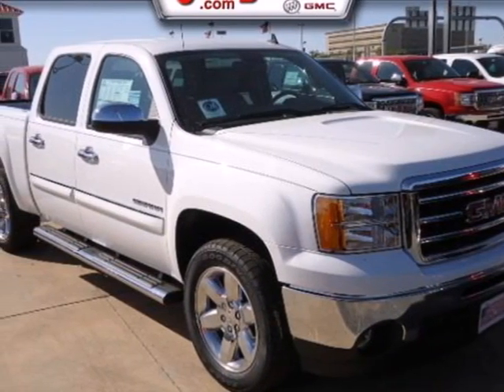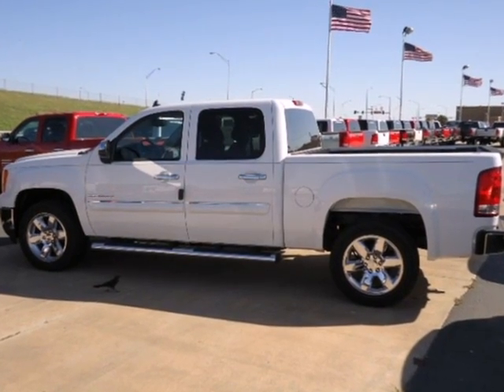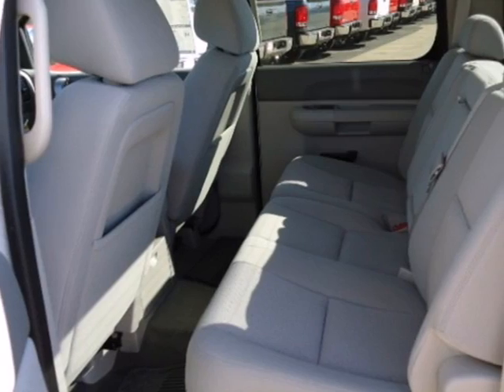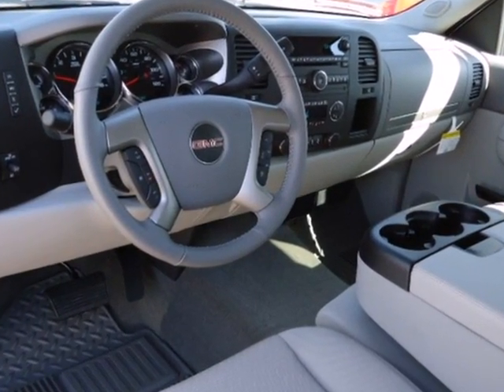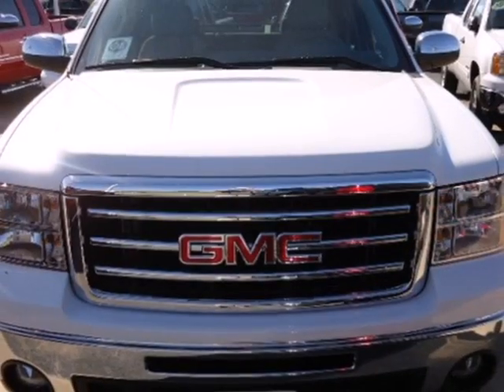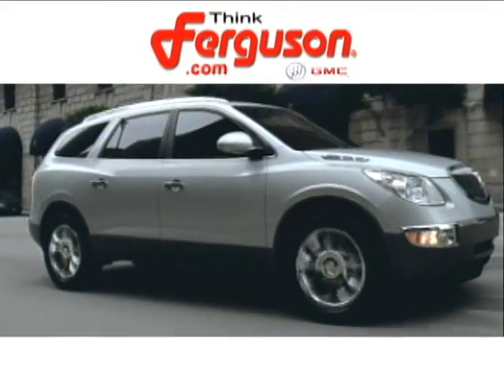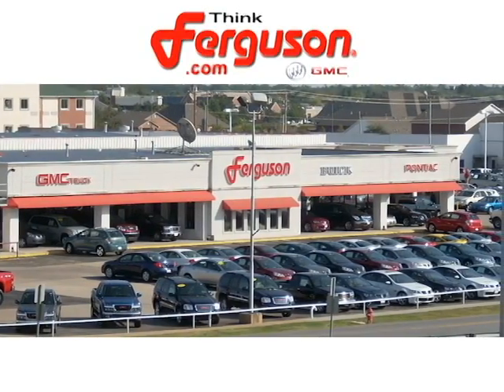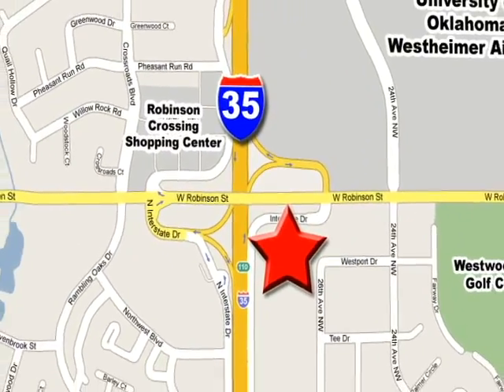2012 GMC Sierra 1500 G5132 in Norman Oklahoma City, OK SOLD